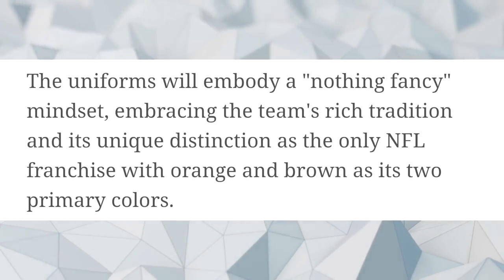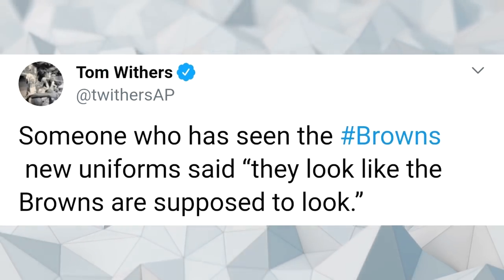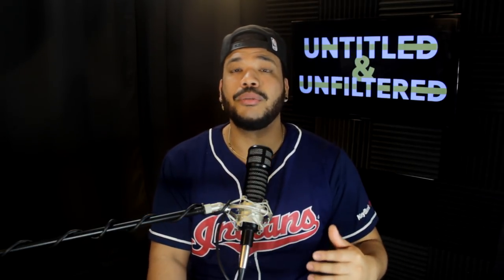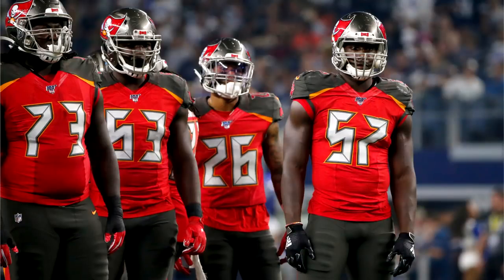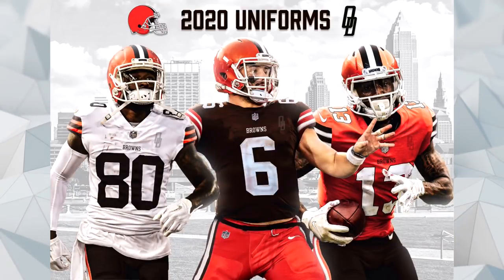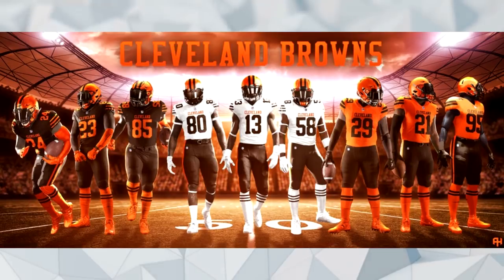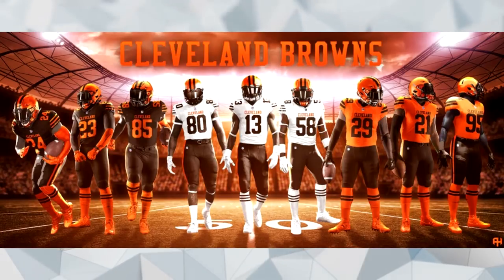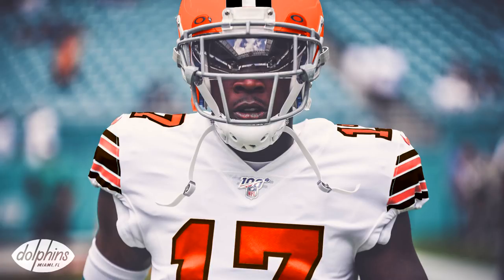Let's Guess What The Browns NEW Uniforms Will Look Like!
With the new jerseys set to be reveled in a few weeks lets try to figure out what the new Cleveland Browns 2020 Jersey may look like